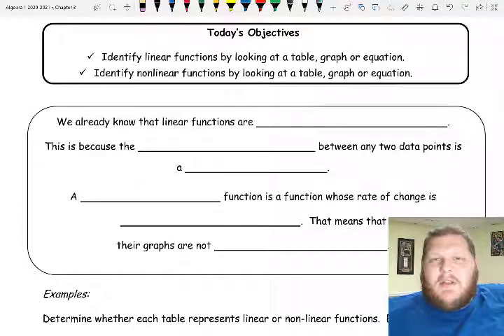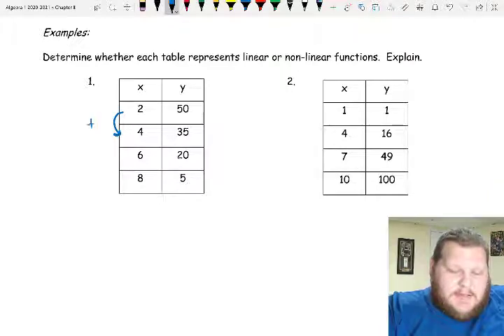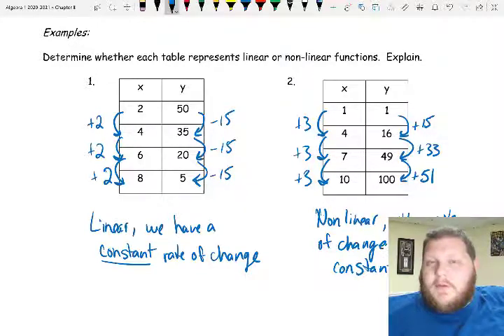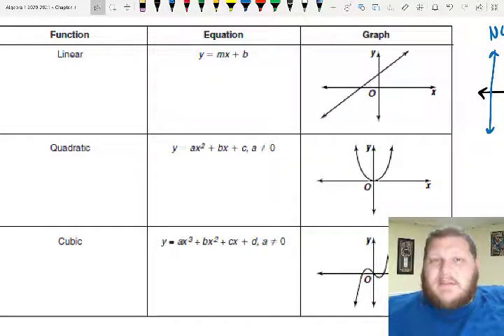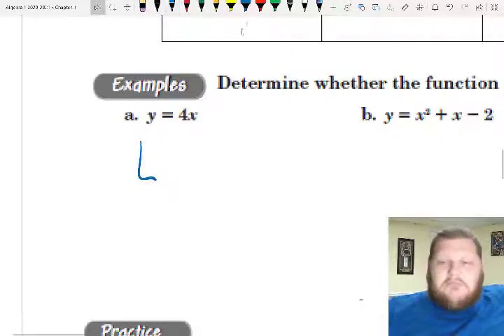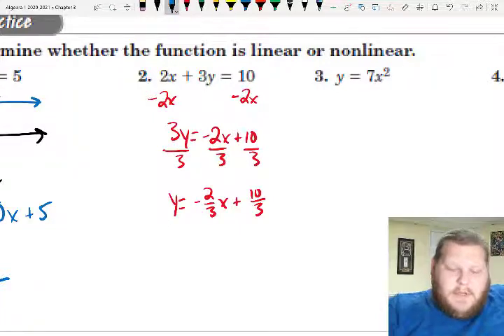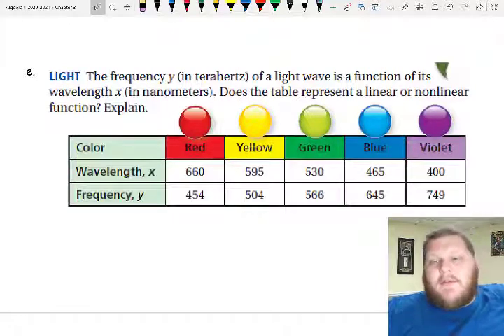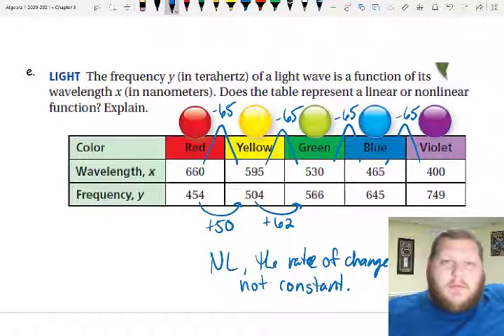3.2 Linear Functions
This video serves as a tutorial for 3.2 Linear Functions Notes for Algebra 1.